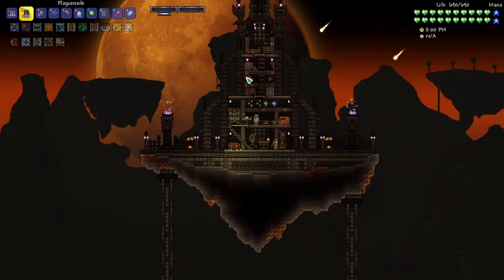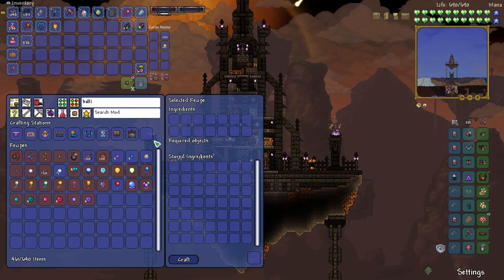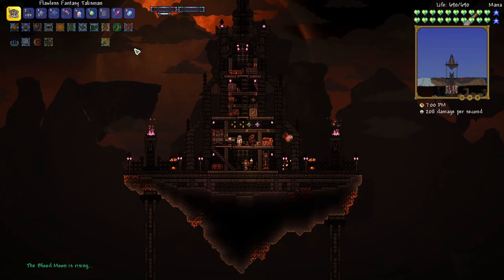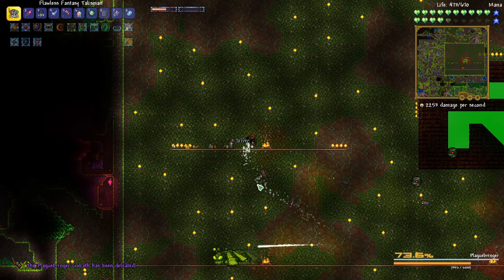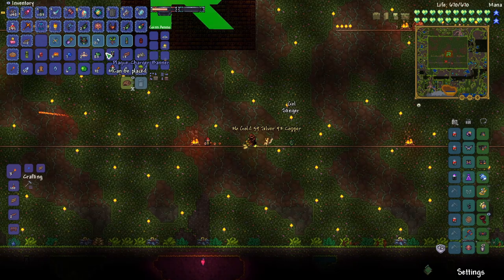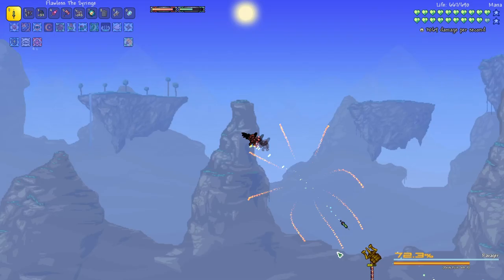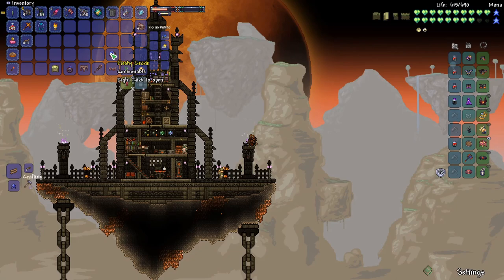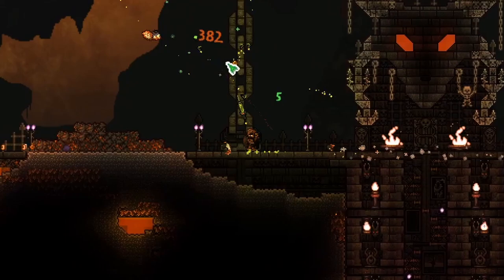Plaguebringer Goliath & Ravager in DEATH MODE Terraria Calamity Let's Play #17 | Rogue Playthrough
Terraria Calamity Let's Play Raiden the Rogue: a Death Mode Rogue class Terraria Playthrough (Calamity Version 1.4.5). In this episode, Raiden defeats Plaguebringer Goliath and Ravager Hardmode Calamity Bosses in Death Mode. Raiden is quickly approaching the Lunar Event and the Moon Lord. Death Mode is a harder difficulty in the Calamity mod similar to the Master Mode difficulty in Terraria 1.4 Journey's End. Raiden is a mysterious character that is working to restore / summon Supreme Calamitas (SCal) to return her to power and rule at her side. Now that the Calamity 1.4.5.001 Rust and Dust update is out, I have moved Raiden's base to a new Rust and Dust world for next episode

Mods I'm Using: Calamity Mod, Calamity Music, WeaponOut, Luiafk, Boss Checklist, Recipe Browser, Vein Miner, MaxStackPlus, AlchemistNPC Lite, No More Tombs, Friendly NPCs Don't Die, Magic Storage, Auto Trash, Calamity Mod Extra Music, and Omniswing.

I have been inspired to create Terraria content on YouTube and play Terraria again in 2020 from PewDiePie playing Terraria, Leviathan, ChippyGaming/ChippysCouch, and HappyDays with his Christmas Calamity Let's Play live streams. I also have got back into building after being so inspired by the terraria building videos that Khaios has created. The will be more terraria building videos to come! This Terraria Lets Play is going to be a Death Mode mage class playthrough which will be good practice for Terraria 1.4 Journey's End Master Mode. In each episode I share Terraria tips and tricks / life hacks. I show how to prepare for Terraria Calamity bosses and provide boss guide info throughout the lets play series. I am playing Terraria 1.3.5 with TMod Loader using Calamity and several other mods listed below. I am using the Calamity 1.4.5 Rust and Dust Update!

Terraria Calamity Mod: The Calamity Mod is a large content mod for Terraria which adds many hours of endgame content and dozens of enemies and bosses dispersed throughout the vanilla game's progression. The Calamity Mod also features several harder difficulty modes, five new biomes and new structures, a new class, a new leveling mechanic, and more than thirty new songs (Calamity offical soundtrack). For help installing terraria mods be sure to check out my video "How to Install tModLoader on Steam! 2020 Terraria Mod Guide"

Be sure to check out my other videos like Anna the Archer Calamity Revengeance Mode Bow Only Ranger Class Terraria Playthrough, the Wendy the Warrior Terraria 1.4 Journey's End Master Mode Melee Lets Play, and the Magnus the Mage Calamity Death Mode Mage class Terraria Let's Play with storyline / lore. I also post Calamity weapon and item showcase videos for endgame weapons like the Ark of the Cosmos, Eternity, Gael's Greatsword, Ataraxia, Dragon Pow, Exoblade, Exo Gladius, Gael's Greatsword, Drataliornus, Heavenly Gale, Subsuming Vortex, Celestus, Supernova, Animus, Azathoth, Contagion, The Dance of Light, Earth, Endogenesis, Illustrious Knives, Nanoblack Reaper, Red Sun, Voidragon, Scarlet Devil, Soma Prime, Crystyl Crusher, Svantechnical, Triactis' True Paladinian Mage-Hammer of Might, Vehemence, Temporal Umbrella, Apotheosis, Last Prism, Dark Spark, Yharim's Crystal, Zenith, Celebration MK2, Terraspark boots, Queen Slime, Empress of Light, Terraprisma, Final Dawn, Murasama, Flamsteed Ring, and more!